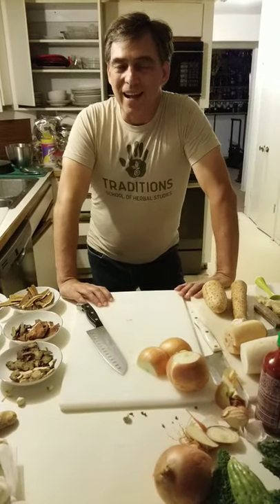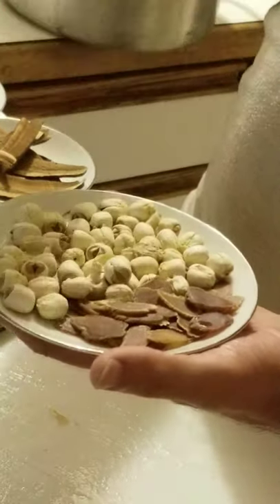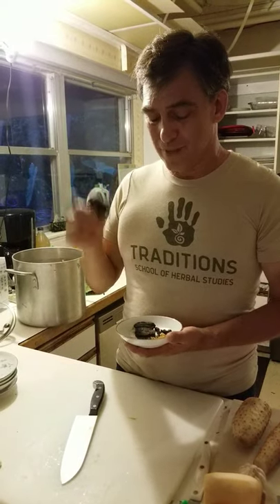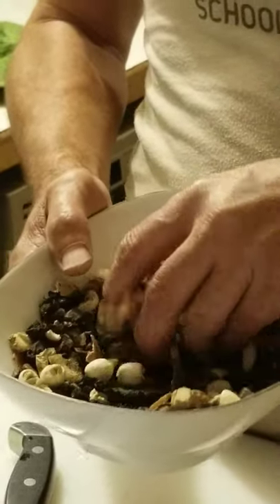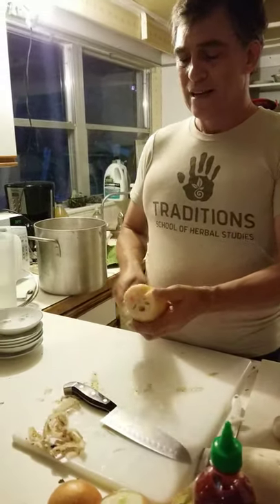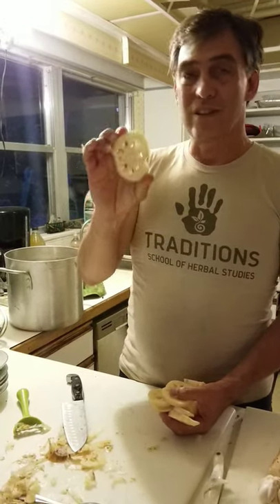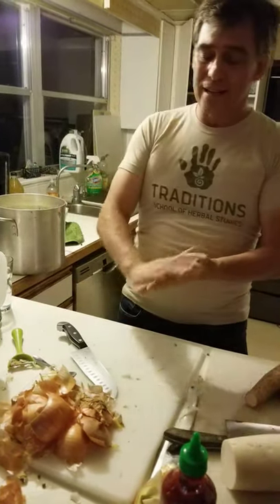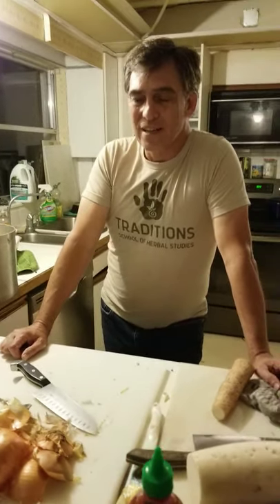Black Chicken Soup, Wu Chi Bai Feng Tang Bob Linde style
This unique version of Black Chicken White Phoenix Soup is based on a traditional soup that is used to recover from chronic disease, surgery or difficult child birth. We make this for people to sample every year on the first Saturday in May (National Herb Day!) Founded in 2005, Traditions School of Herbal Studies  offers clinical herbal programs in Eastern and Western medicine. Located in the beautiful St. Petersburg, Florida, Traditions is the creation of two of the most experienced herb teachers, Renee Crozier Prince, RH & Dr. Bob Linde (AP, RH, AHG, DOM).

In addition to Western and Chinese clinical herbalism, Traditions offers classes and intensives involving medicinal and edible plants, history of plant medicine, herbal preparations, barefoot doctoring, metaphysical classes and the study of herbs in relation to spirituality.